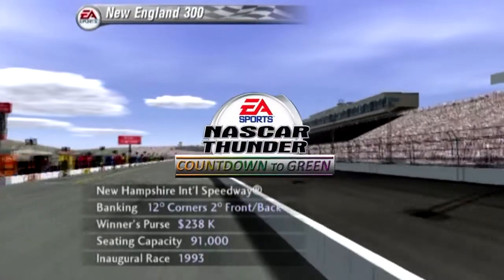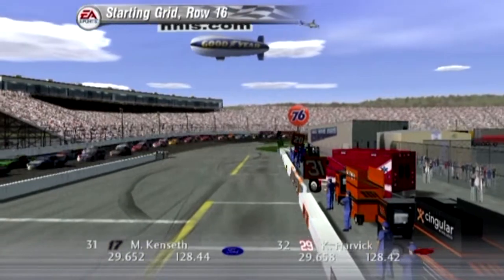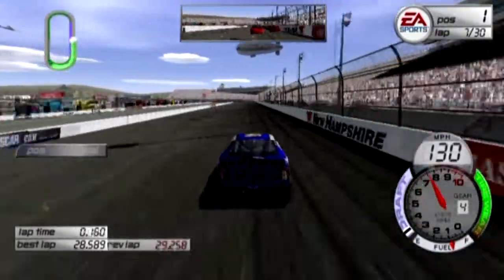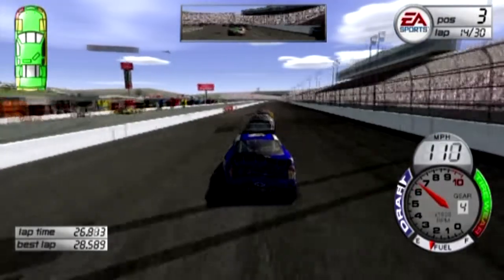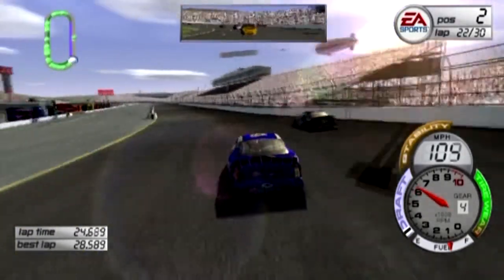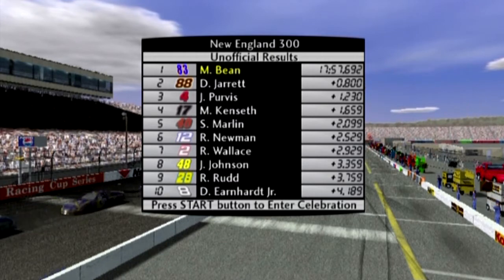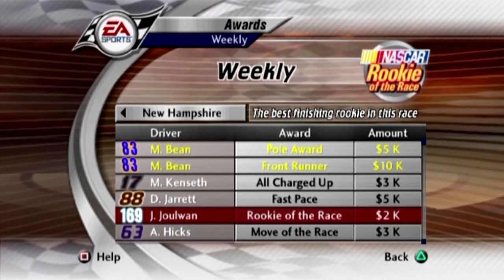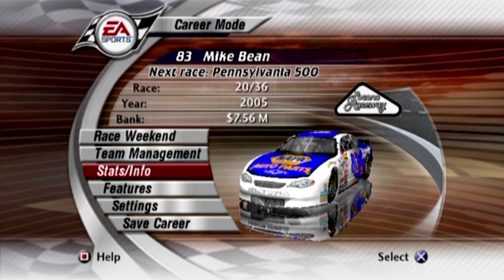2005 New England 300 | NASCAR Thunder 2003 (PS2) Career Mode Gameplay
Welcome back the the NASCAR Thunder 2003 PS2 Gameplay! Today, it's the running of the 2005 New England 300 at New Hampshire!

Equipment:
Wheel and Pedal